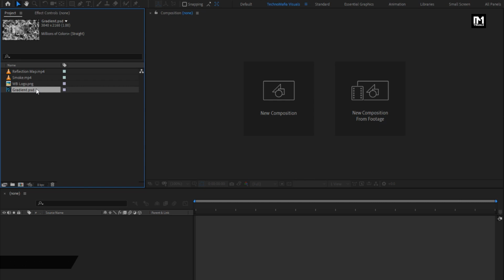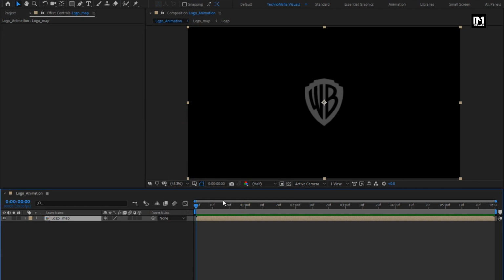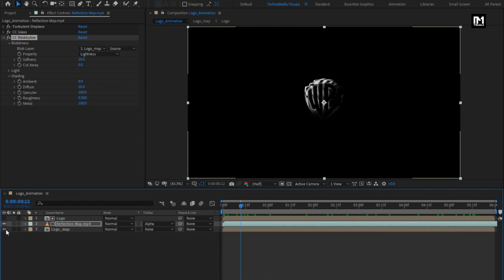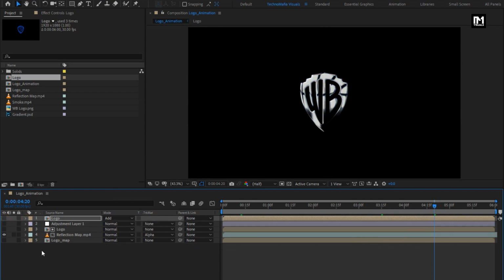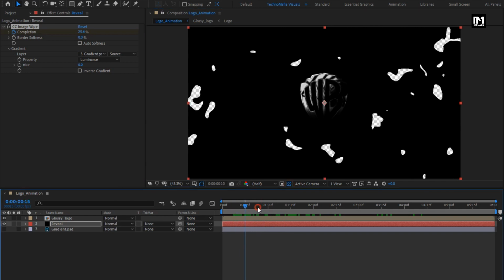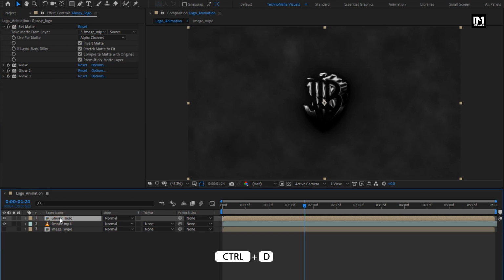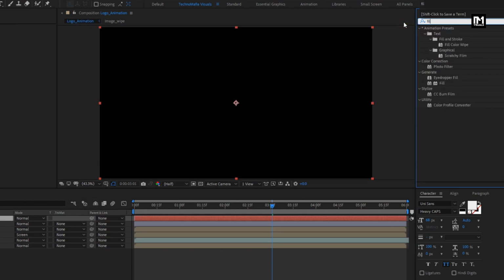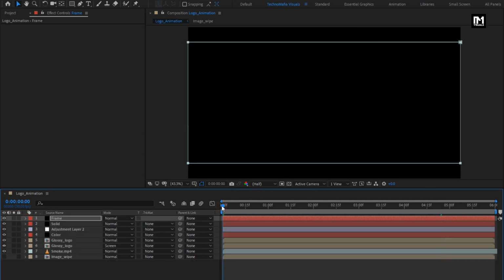Cinematic Logo Reveal Animation After Effects | After Effects Tutorial | S06E03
Hello friends, this tutorial is about how to Create Cinematic Logo Reveal Animation In After Effects. It is the Simple Way without the use of any plugins.